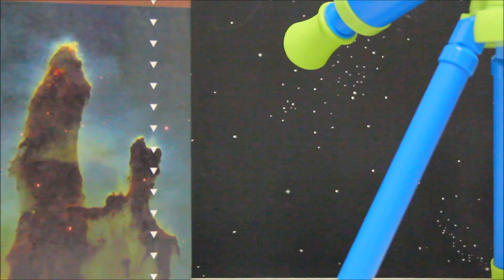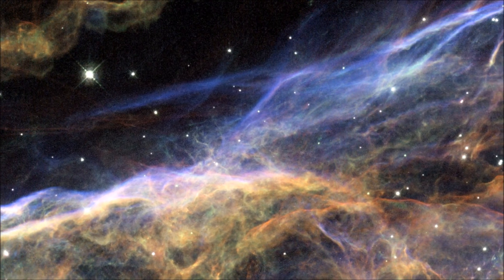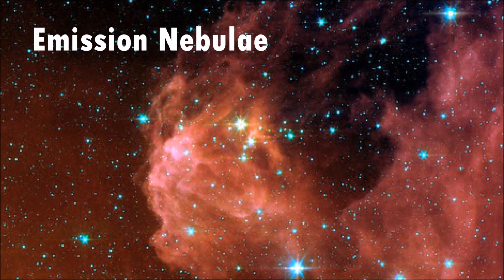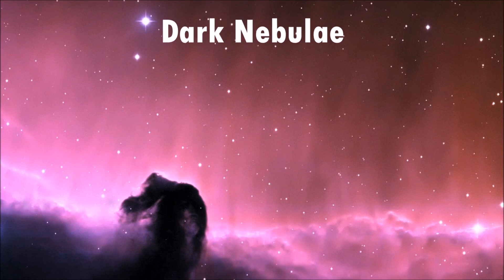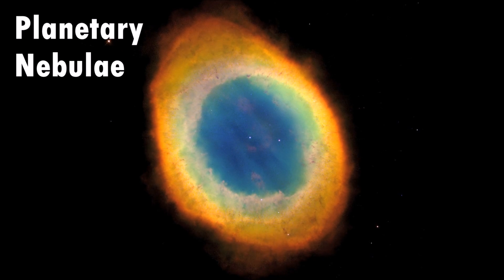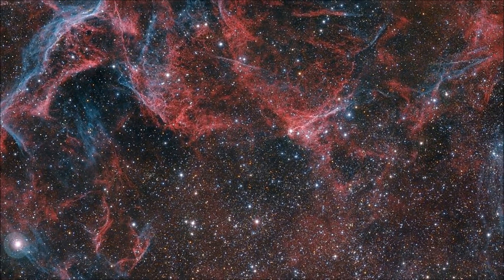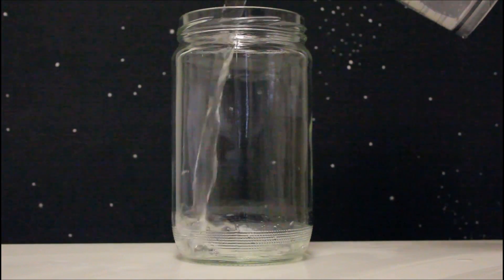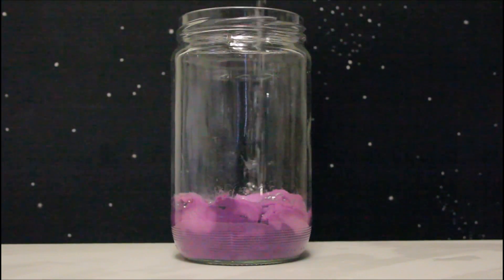Making a Nebula | Science for Kids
Odie learns about nebulae and makes a nebula in a jar.